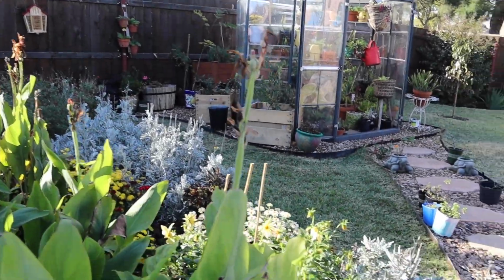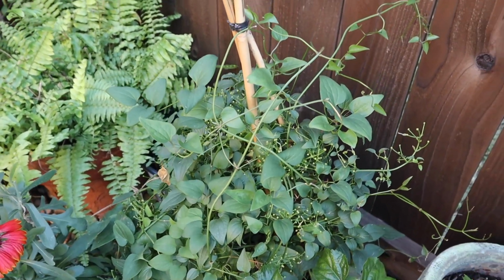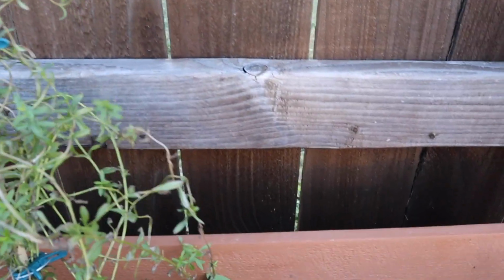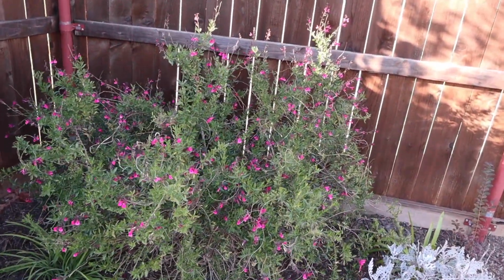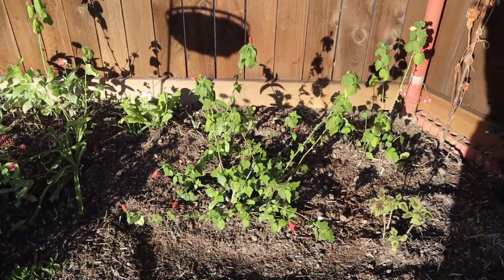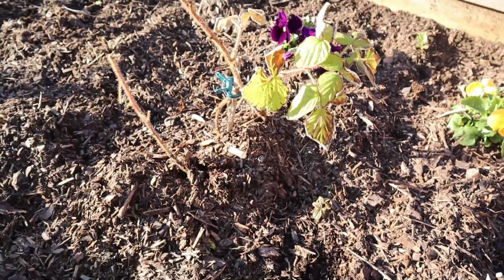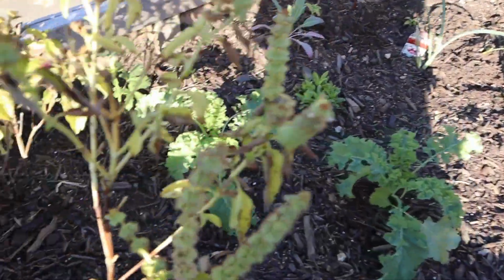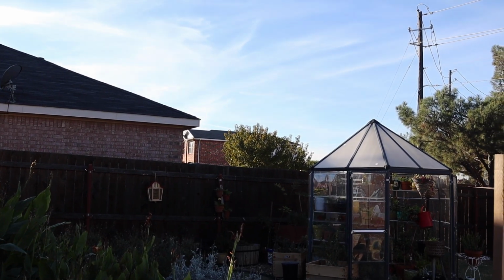Organic BackFarm - October 2020